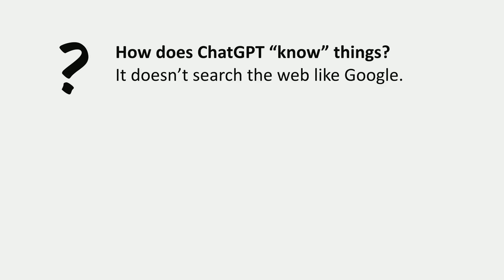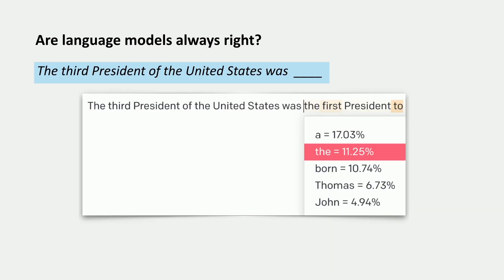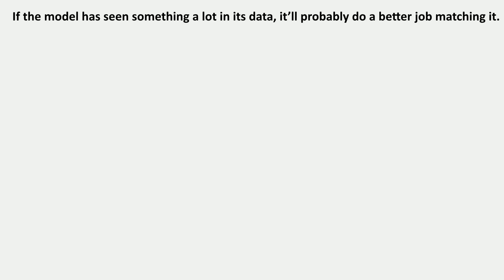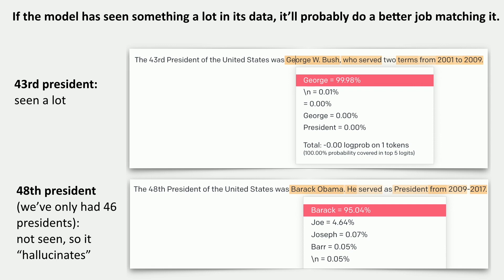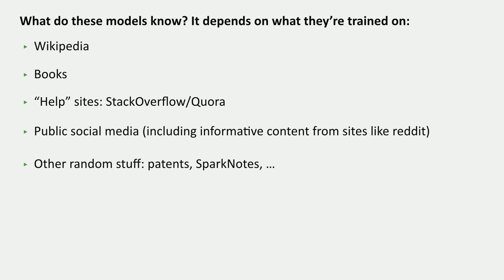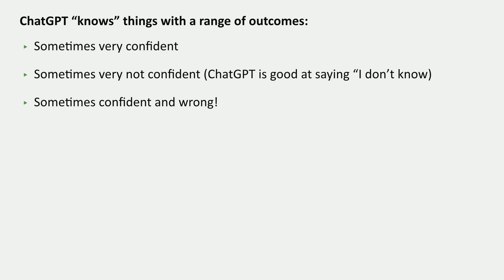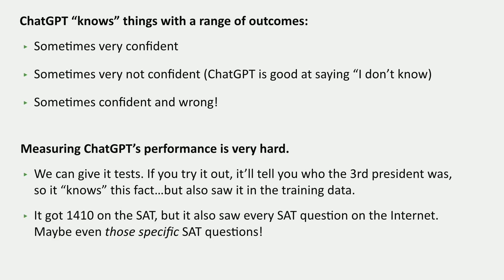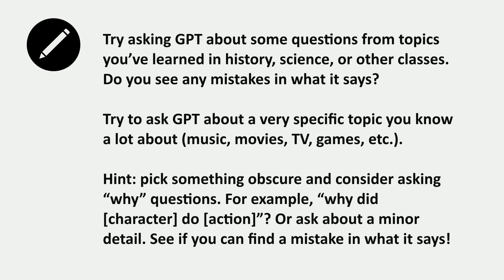How does ChatGPT know things? (NLP for High School)